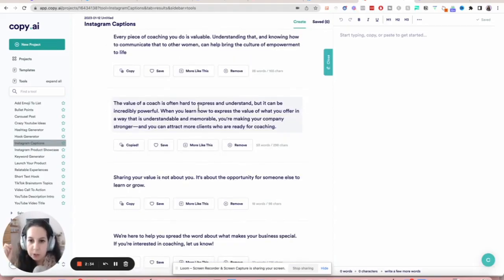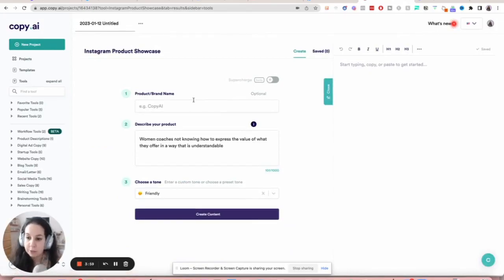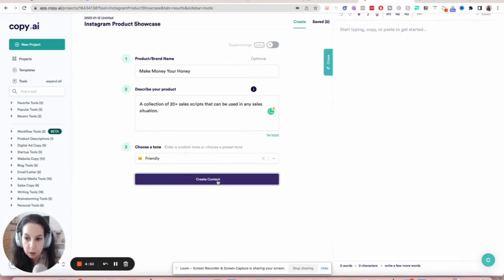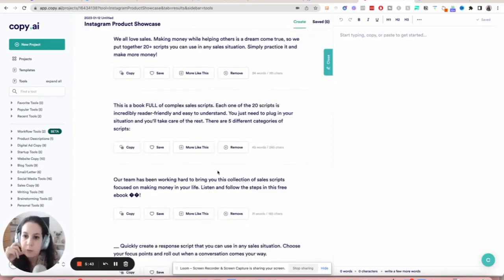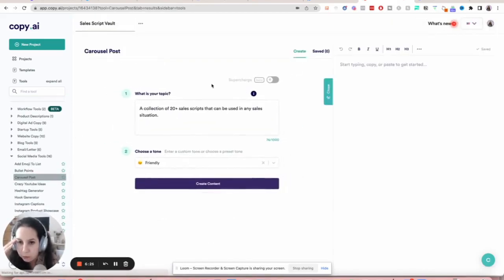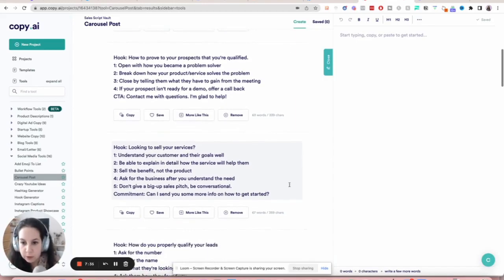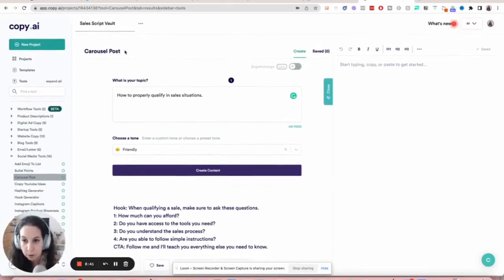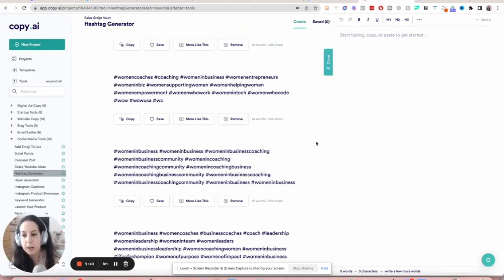Tutorial Copy.AI: Use Copy AI for Instagram (with a Step-By-Step Guide) | AI Digital Marketing